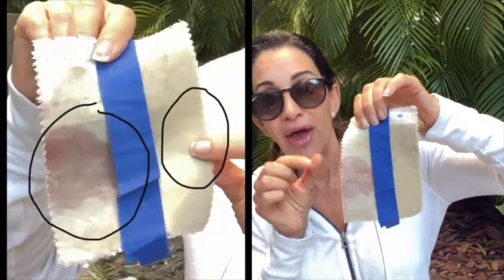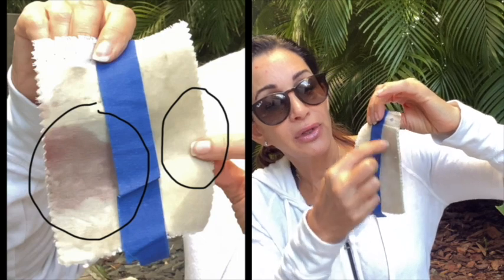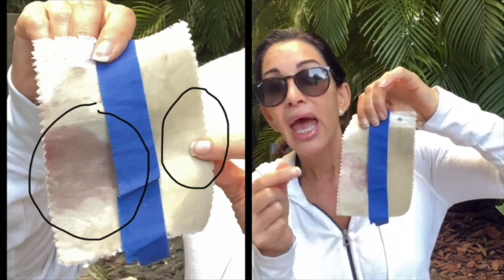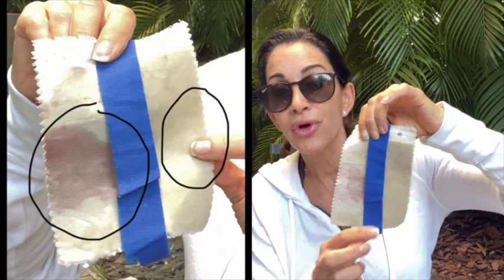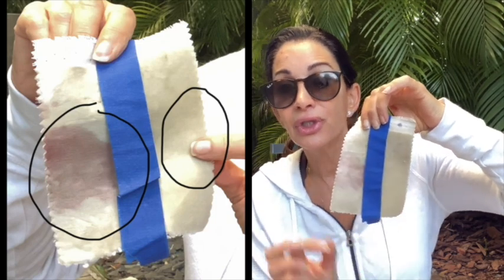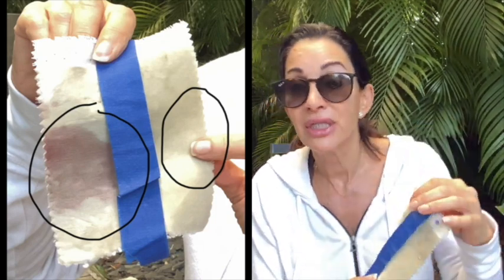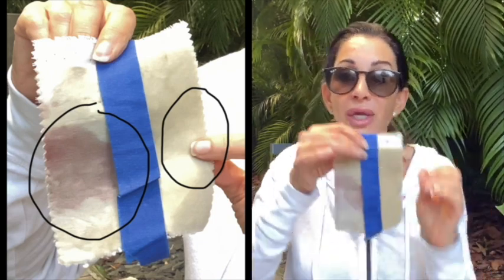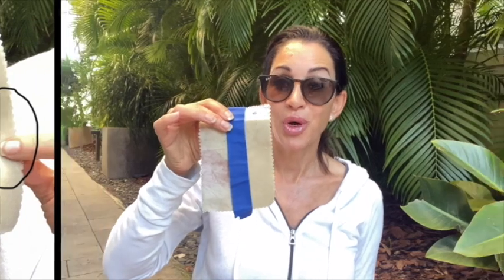How To: A Non Toxic, Safe Way to Protect Your Fabrics.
Let us teach you how to become your every own safe, ethical & healthy design expert.

📖 In case you missed it, here are a few of our quick reads:

✨ DiMare Design is the only 100% vegan interior design consultant in the USA focused on healthy, non-toxic design